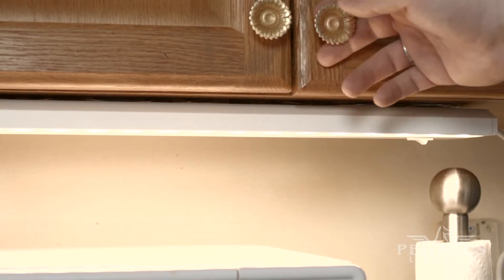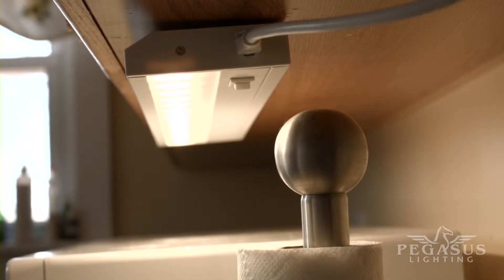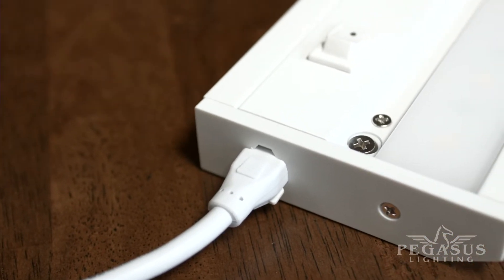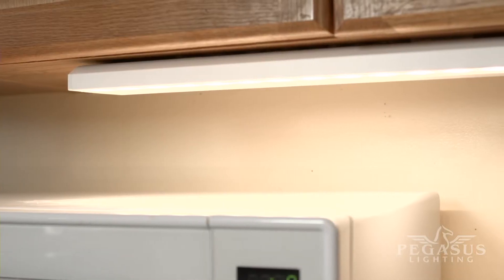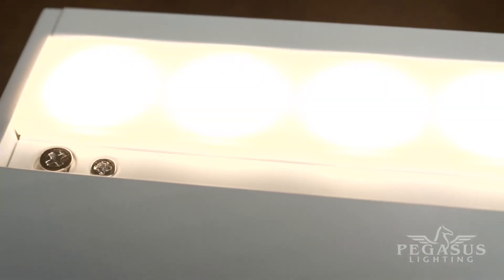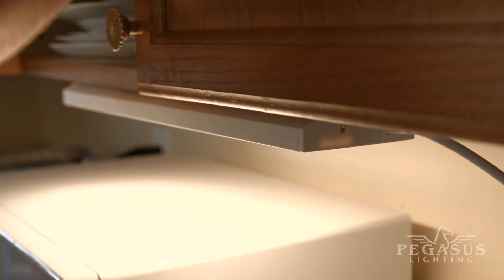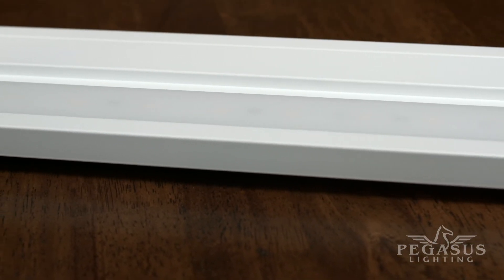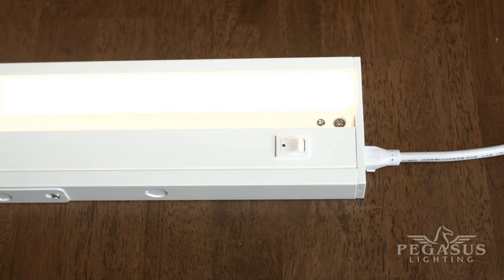LED Low Wattage Steel Under Cabinet Task Lights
Available in either a dark bronze or classic white finish, these durable LED steel task lights are a reliable, convenient and energy-efficient lighting solution. With multiple linking options and a variety of lengths & wattages available, your custom designed kitchen lighting project just got a whole lot easier.